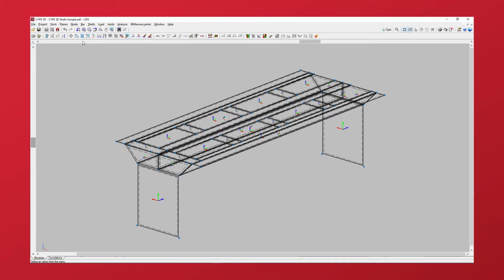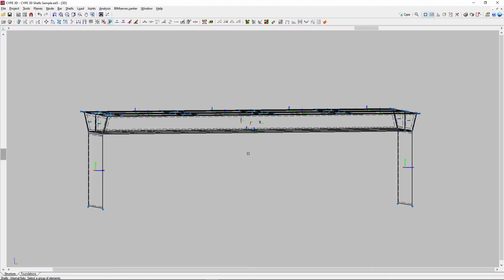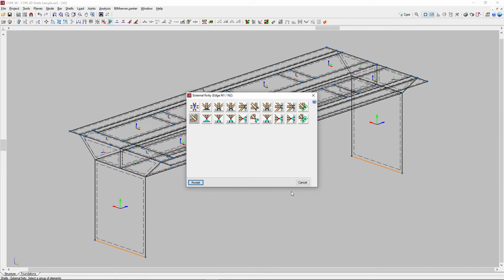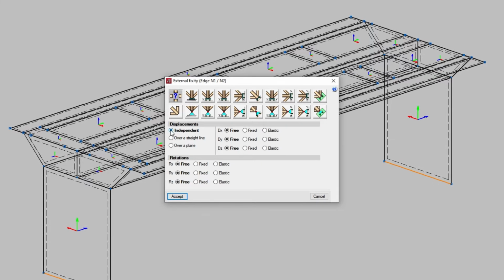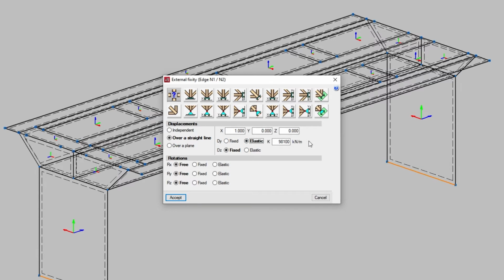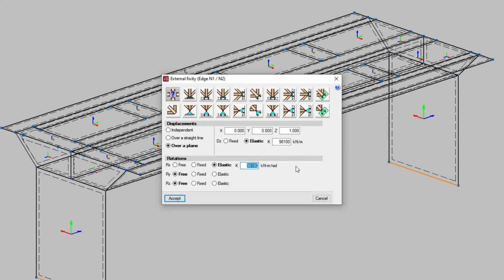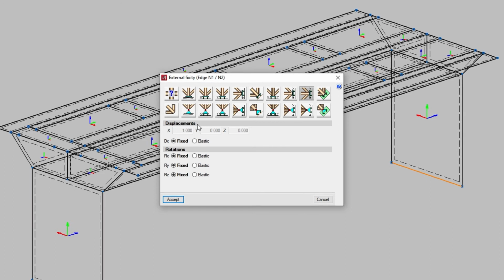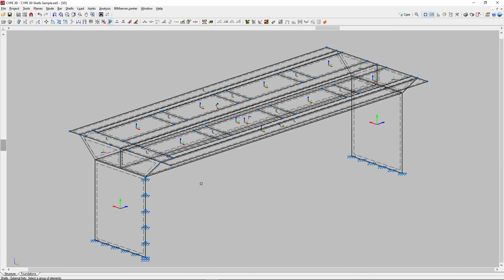CYPE 3D: internal and external fixity in shells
Learn how to create internal and external fixities of shell type elements in your jobs.